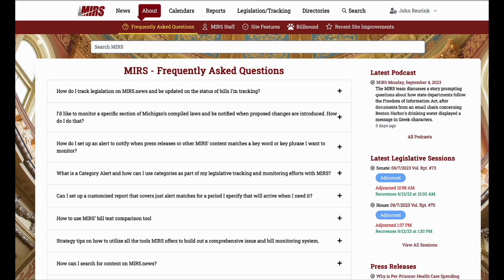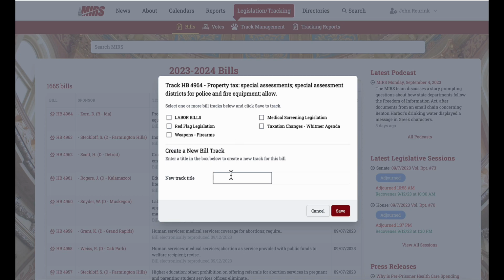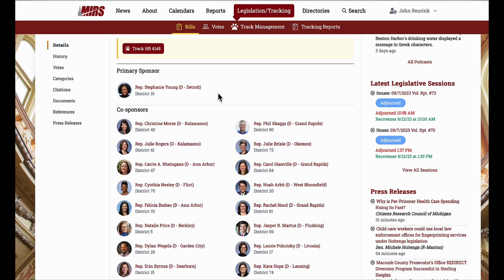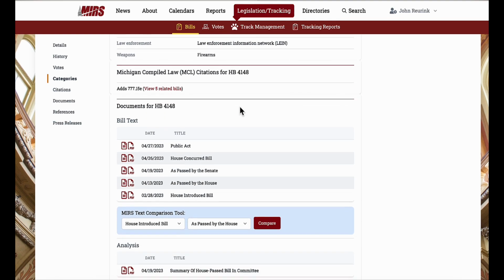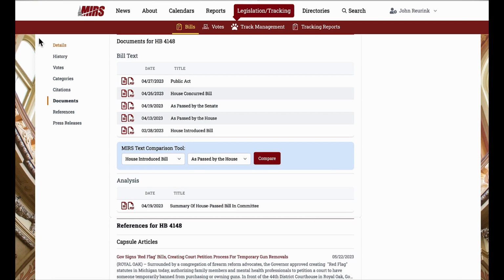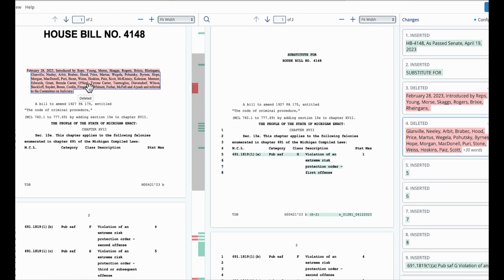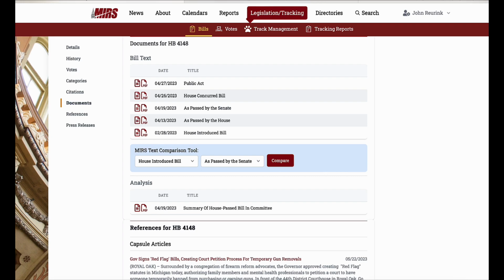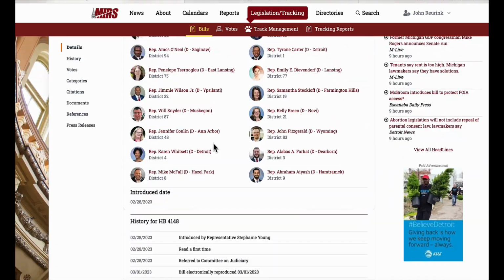The MIRS' Bill Page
The details page for each piece of legislation moving through the Michigan Legislature - what it includes and how to utilize it.  Includes how to use the exclusive MIRS' bill text comparison tool - how to use information on the bill page to build out your legislative tracking, monitoring and alert system.